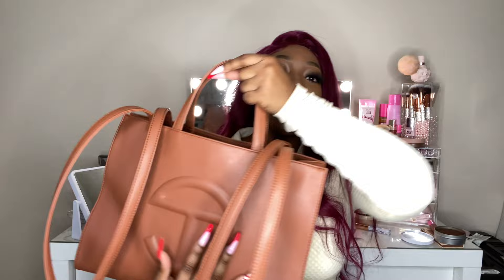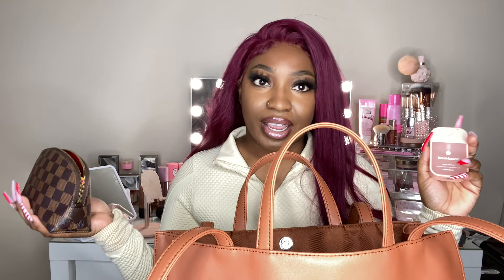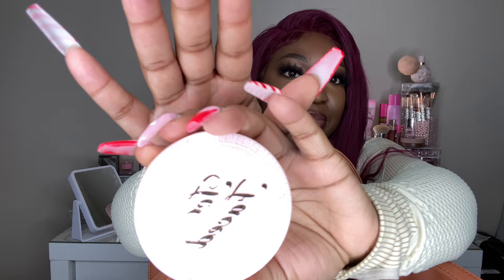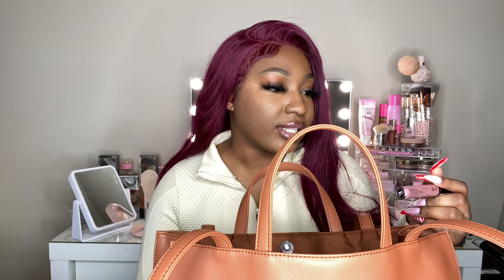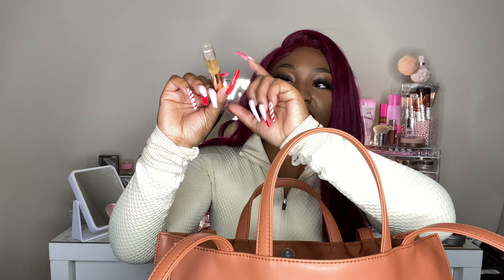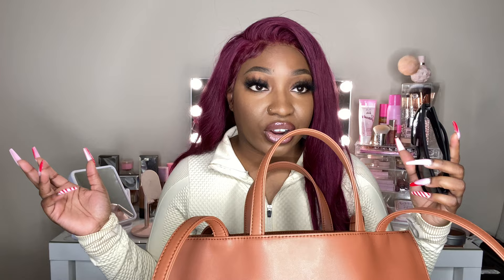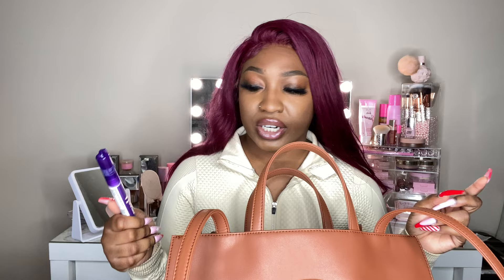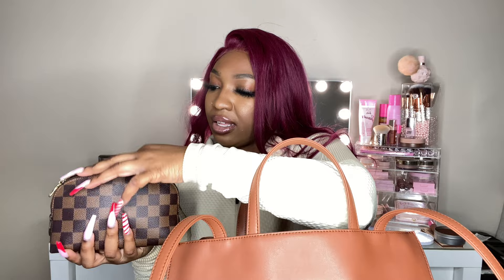Whats In My Purse? 4K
Hey y’all!! Just wanted to share what’s in my Medium Tan Telfeezy!

FAQs:

Age: 29
Education: B.A. History, Jackson State University
Hometown: Jackson, MS
Shot With: iPhone X Max
Edit With: iMovie, MacBook Pro (2011 series)